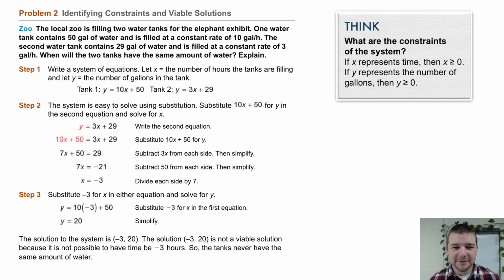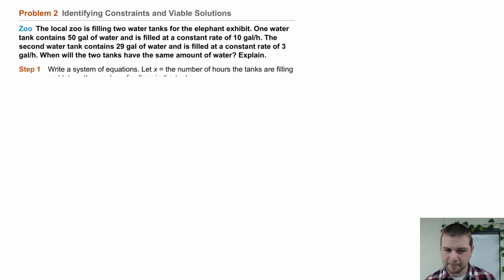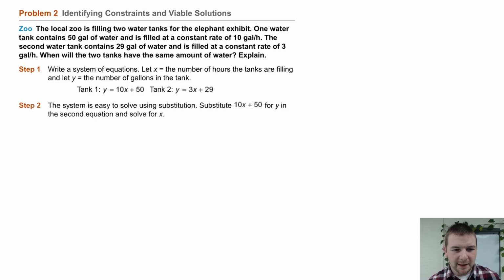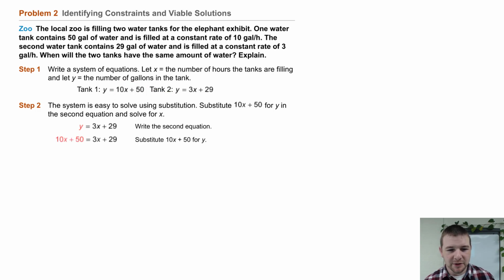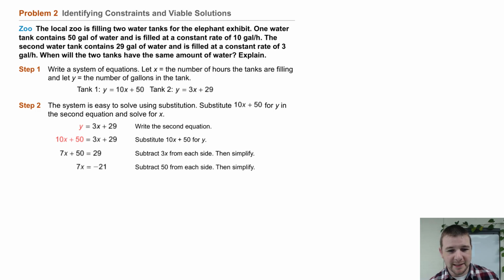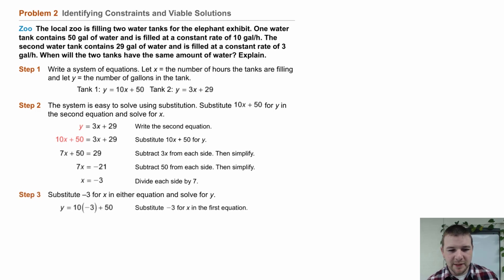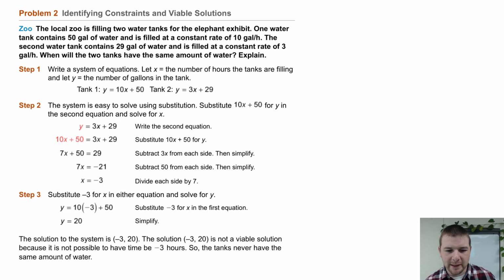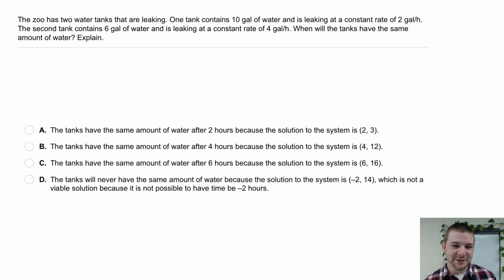Algebra 1 6-4 Applications of Linear Systems: Problem 2 - Identifying Constraints & Viable Solutions